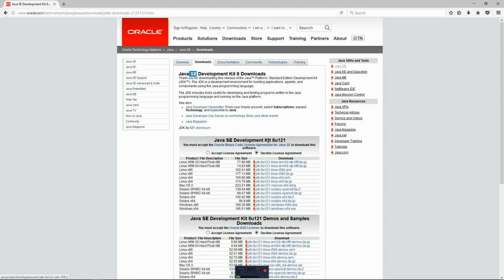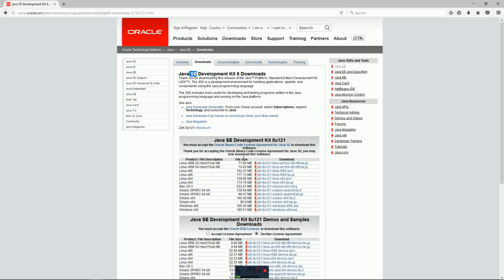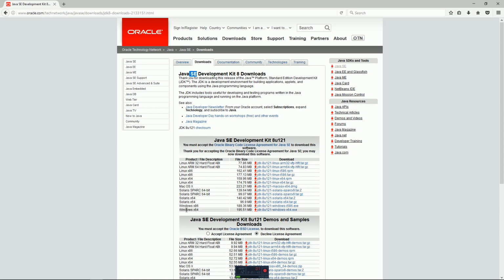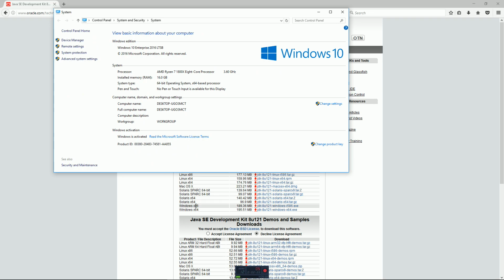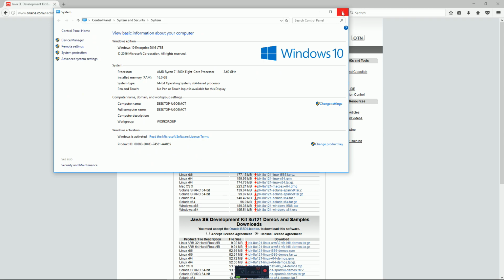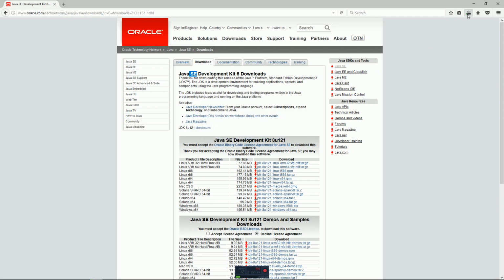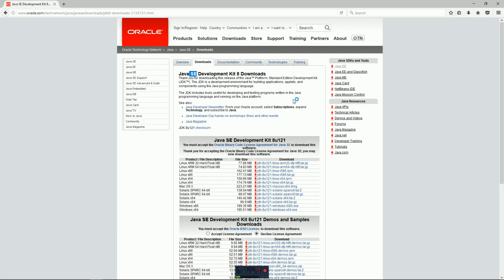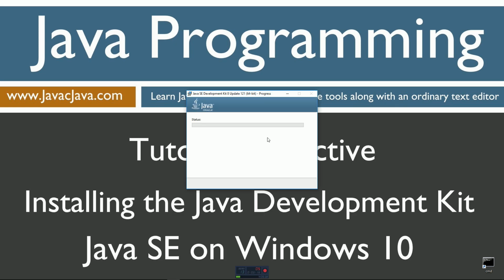Learn Java Programming - Installing the Java Development Kit (JDK) on Windows 10 Tutorial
In this tutorial I will show you how to install the Java Development Kit (JDK) on Windows 10. I will be installing Java SE (Standard Edition).